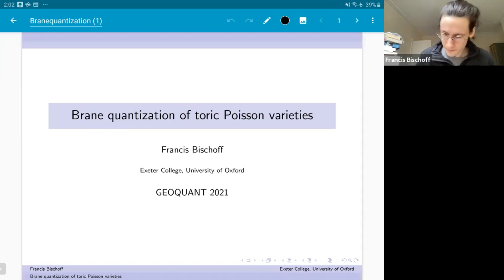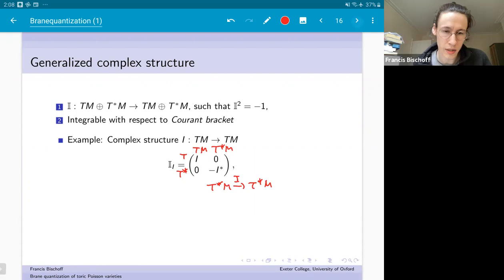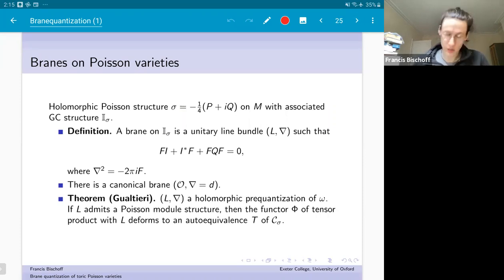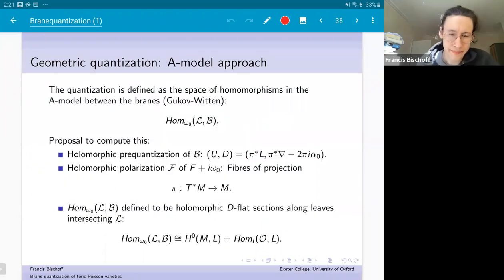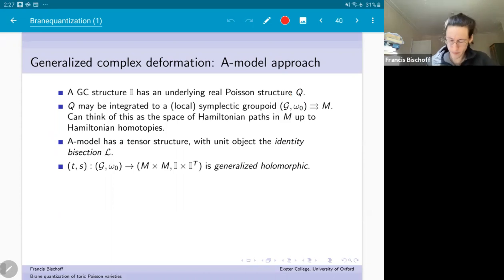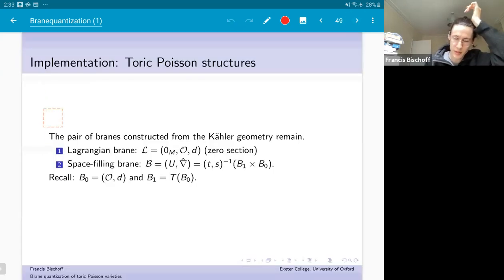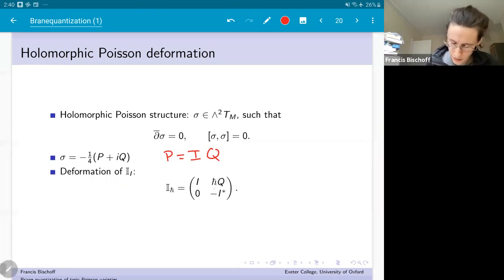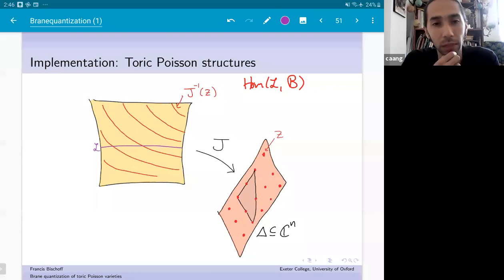Francis Bischoff - Brane quantization of toric Poisson varieties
Geoquant 2021 - Conference

Abstract:
The geometric quantization of a Kähler manifold produces a vector space by taking the holomorphic sections of a prequantum line bundle. In this procedure, the complex structure serves as a polarization, and hence the vector space is insensitive to this choice. However, by quantizing multiples of the symplectic form, we arrive at the homogeneous coordinate ring, and this does encode the complex structure. In this talk, I will explain how a holomorphic Poisson structure allows us to deform the polarization into a generalized complex structure, in such a way that the Kähler structure is deformed to a generalized Kähler structure. Under this deformation the Kähler quantization remains unchanged, but the homogeneous coordinate ring is deformed to a non-commutative algebra quantizing the Poisson structure. In order to implement this deformation, we need to make use of a conjectural construction of a category of generalized complex branes, which relates it to the A-model of a symplectic groupoid. In this talk, I will explain this construction in the special case of toric Poisson varieties. This is joint work with M. Gualtieri.